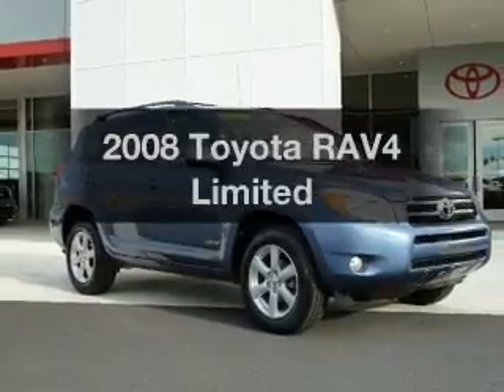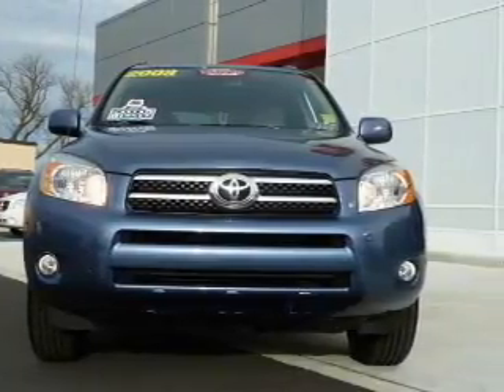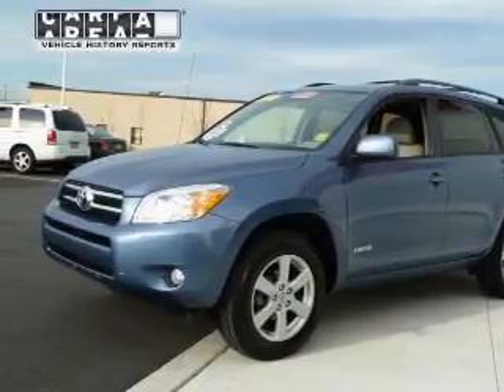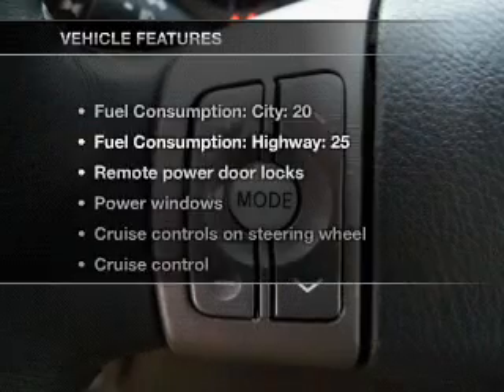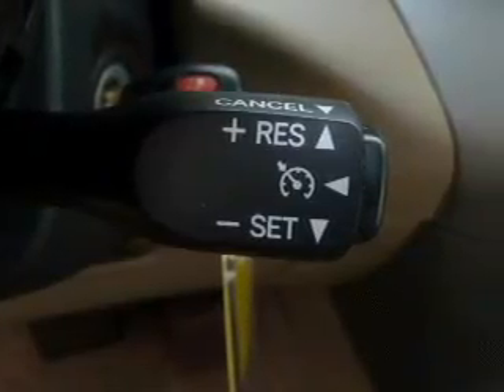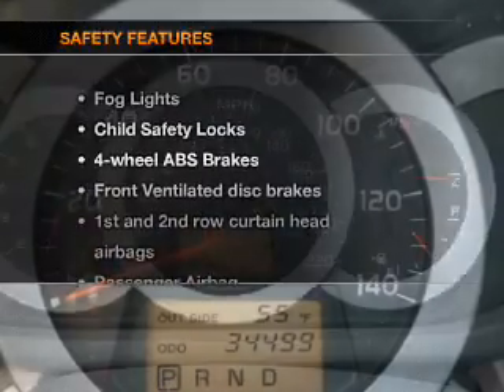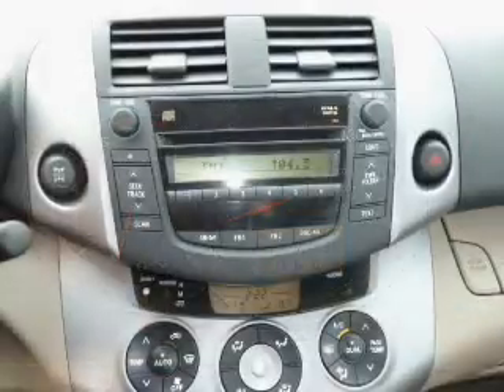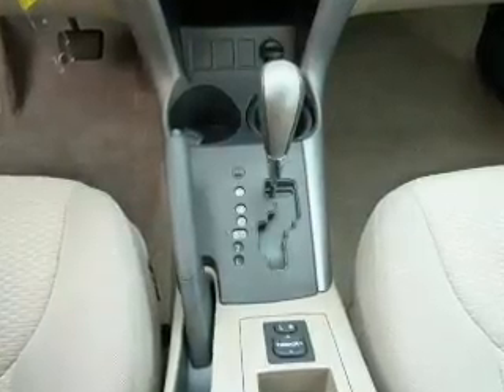2008 Toyota RAV4 - Allentown PA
Year: 2008
Make: Toyota
Model: RAV4
Trim: Limited
Engine: 2.4 liter inline 4 cylinder 16 valve
Transmission: 4-Speed Automatic
Color: Pacific Blue Metallic
Mileage: 34484
Address:
1951 Lehigh Street